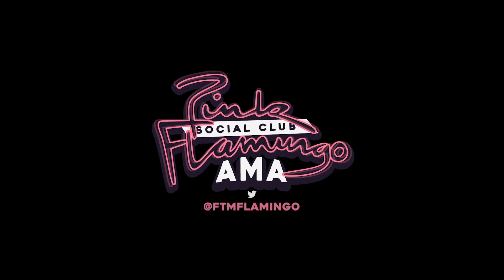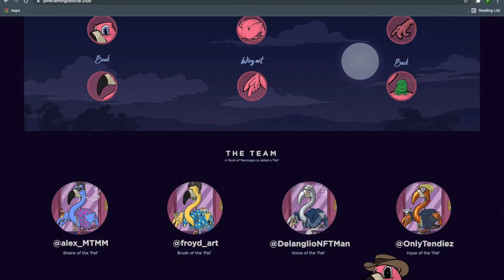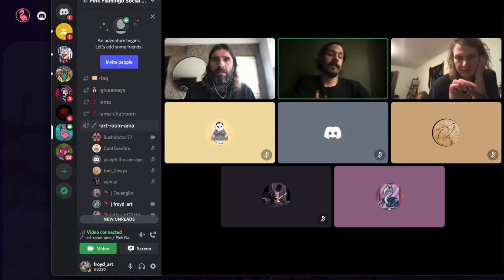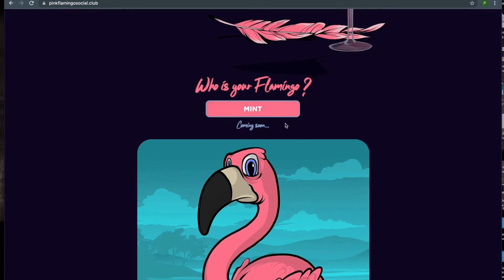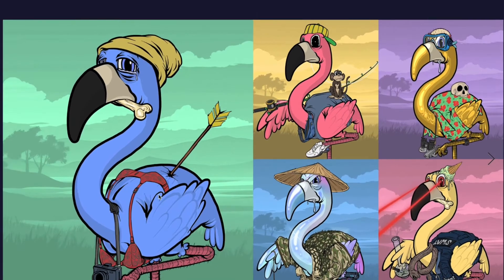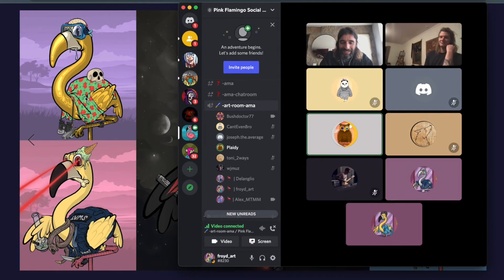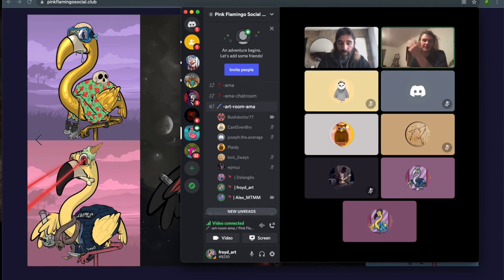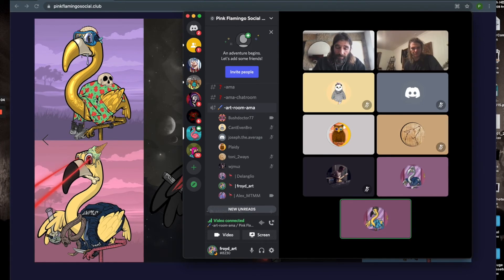Pink Flamingo Social Club - EP.3 AMA! PRE-MINT info!!! | 10 | 21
Addressing questions and talking about the team.
Utility and plans for the future.
Light details around the upcoming mint & migration!

Pink Flamingo Social Club is a collection of 7777 hand-drawn Flamingo’s on the Fantom blockchain. Your Flamingo grants you access to our exclusive metaverse club where you can create a profile, meet other flamingoes, go on dates and maybe one day meet your life partner.